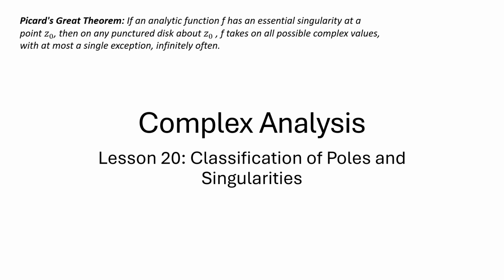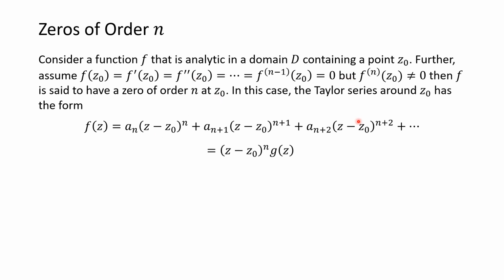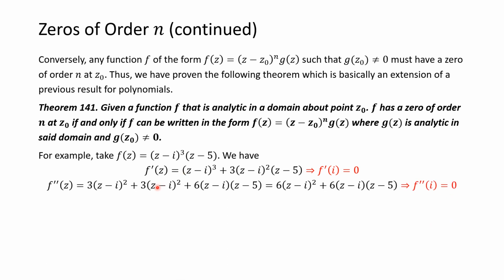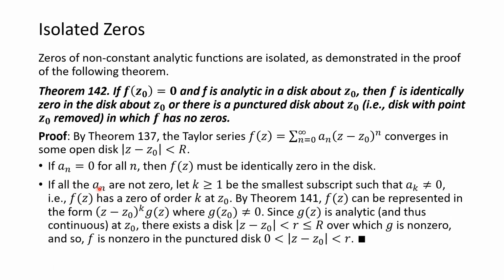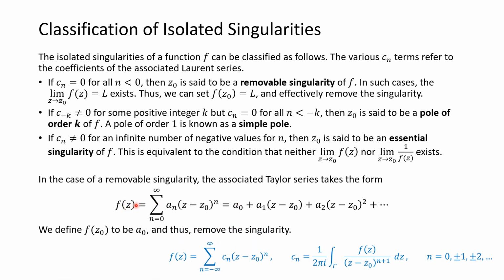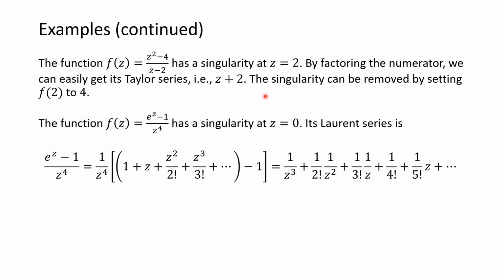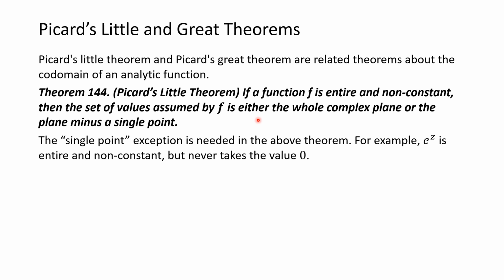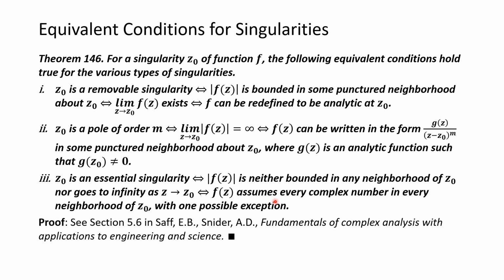Lesson 20 Classification of Zeros and Isolated Singularities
This lesson provides a classification of zeros (i.e., roots) and of isolation singularities for analytic functions. We discuss several theorems related to this topic. Many examples are given.